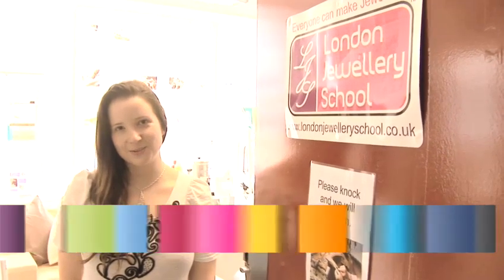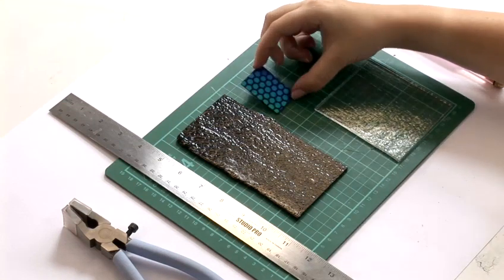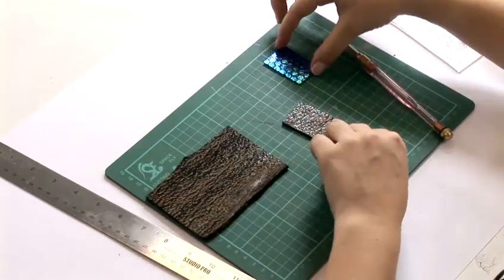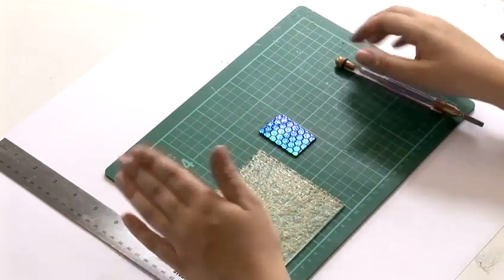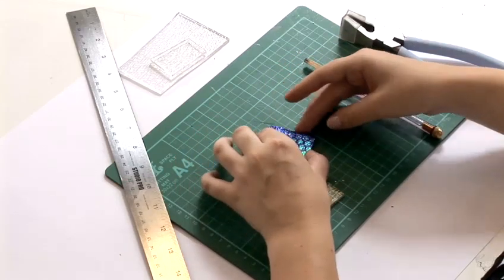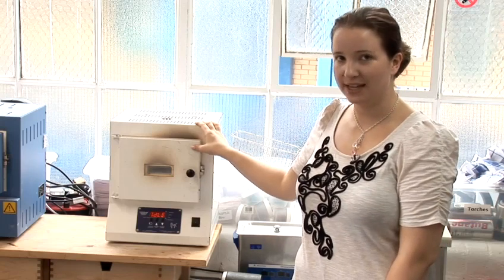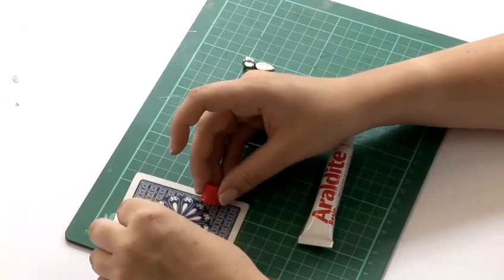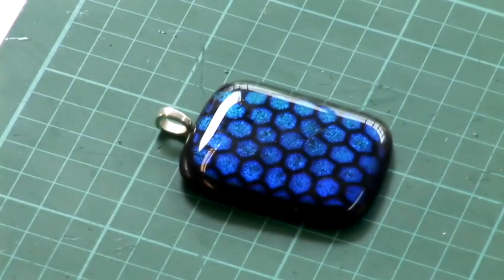How To Create Glass Jewellery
A how to lesson on How To Create Glass Jewellery that will improve your jewellery making skills. Learn how to get good at jewellery making from Videojug's hand-picked professional experts.